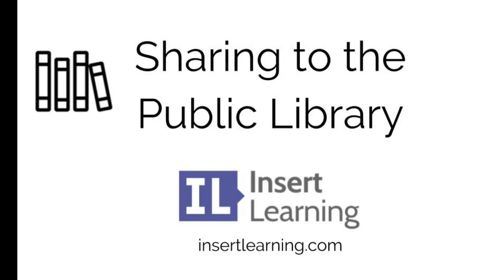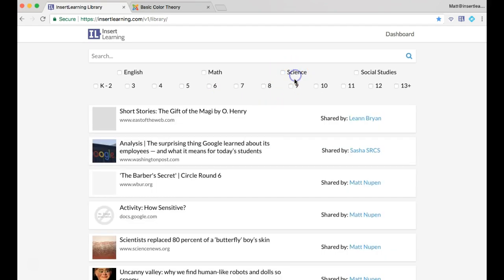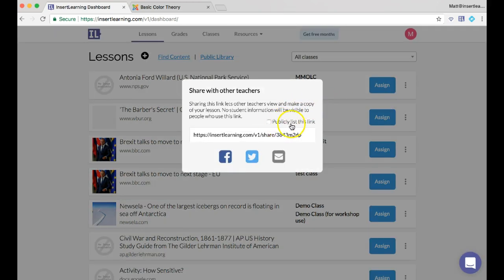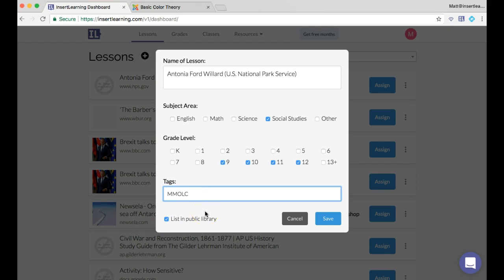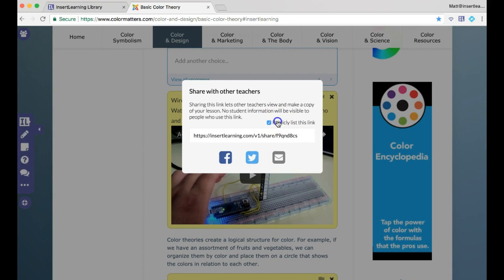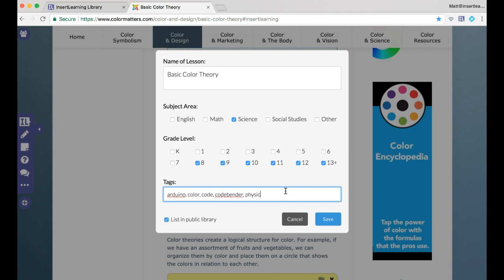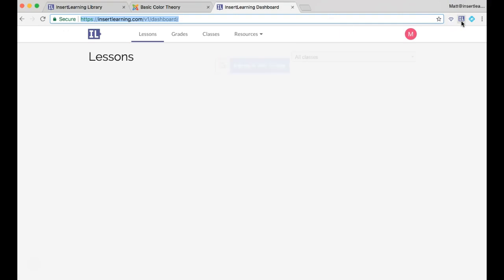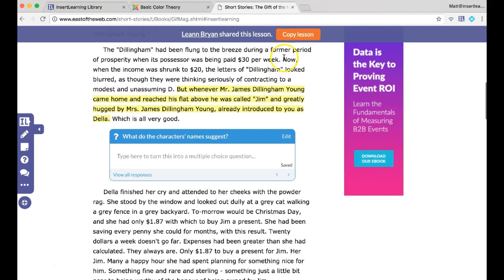Sharing to the Public Library